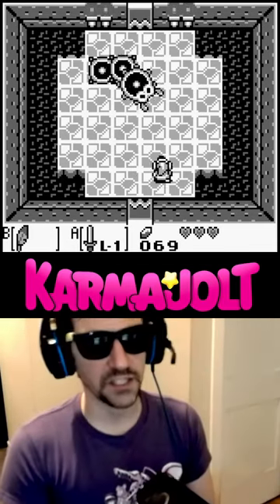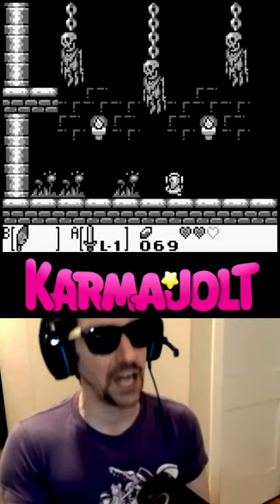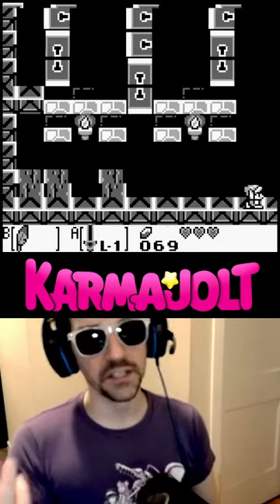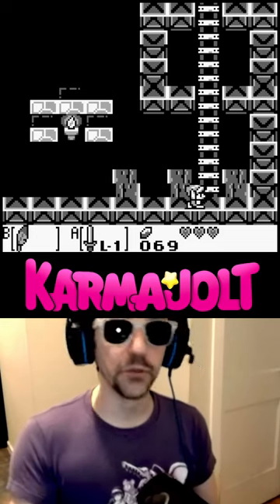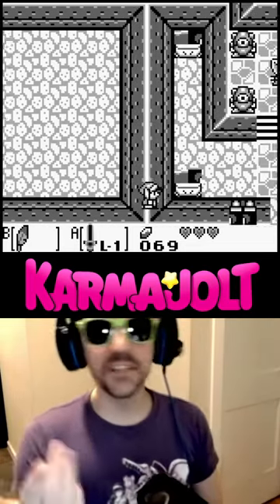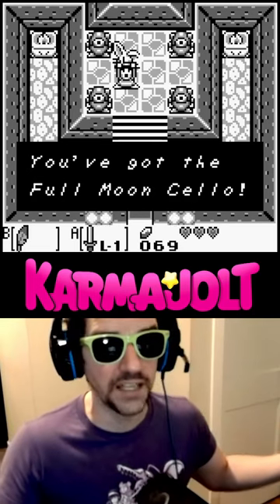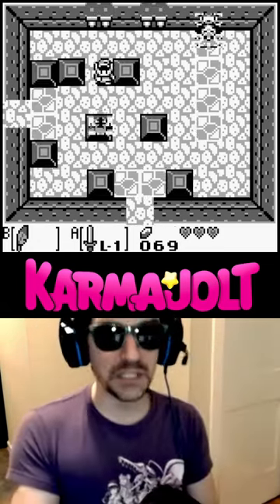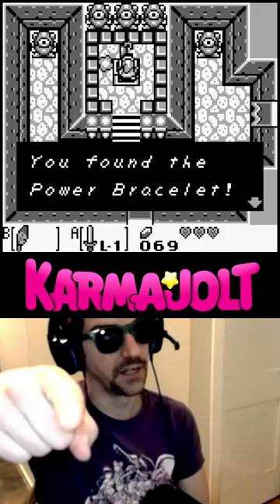CRAZY GLITCH WORLD - Moldorm Glitch in Link's Awakening (Game Boy) - A Wild Glitch Appears!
In The Legend of Zelda: Link's Awakening for the Nintendo Game Boy, there is an interesting glitch you can perform during the boss fight against Moldorm. This glitch allows you to explore some weird glitched out worlds and travel to dungeons you normally shouldn't be able to access at this point in the game.

All you'll need to do is make it to the Moldorm boss fight with the Roc's Feather equipped. Moldorm is the first boss of the game, and you find the Roc's Feather in that very same dungeon (Tail Cave) so it's not hard to set up this glitch.

Now normally when Moldorm knocks Link off the platform, Link will fall into a scary dungeon with spooky skeletons hanging from the ceiling. It's actually an oddly grim scene for a Zelda game. Like it seems really out of place.

Anyway, what you're going to do is fall off of Moldorm's platform intentionally (or get knocked down, but either way you'll get up again like that Chumbawamba song). After falling off the platform hold Up and B (or A, depending on which button you mapped the Roc's Feather to, but only a barbarian would map it to the A button). Instead of falling into the dungeon pit like normal, Link will jump back up through the ceiling and end up in a weird version of the skeleton dungeon room that looks very glitched.

From here, it's possible to explore virtually any room in any dungeon, and it's WAY easier to do this if you have the flippers, but one quick trick you can do is walk and jump your way to the bottom section of the screen (make sure you're not too close to the bottom of the screen) and walk to the right.

Eventually you will pass a series of empty rooms and make it to the room that houses a musical instrument. Picking up this glitched instrument will end the level for you, and the music notes will look like Mamu's face - he's the singing from that resembles Wart from Super Mario Bros. 2.

Anyway this glitch is crazy and you can even use it to warp to other dungeons. After playing with it for a few minutes I was able to fight that Angler Fish from the Angler's Tunnel, and also find the Power Bracelet in the Bottle Grotto.